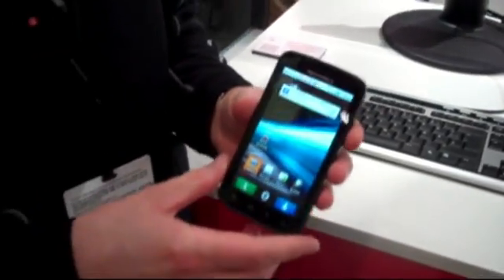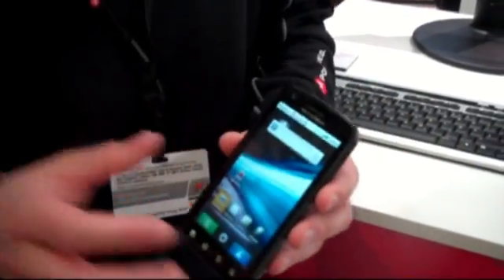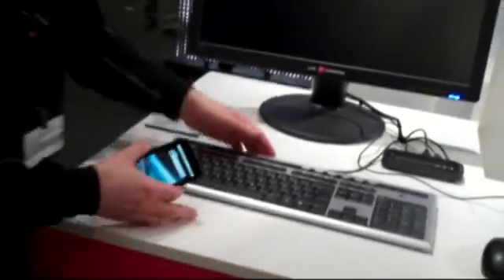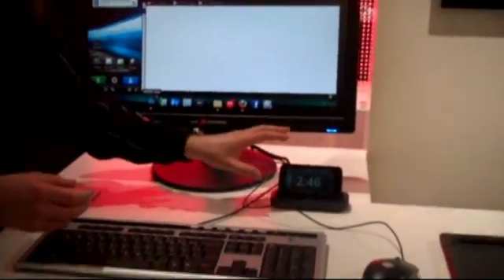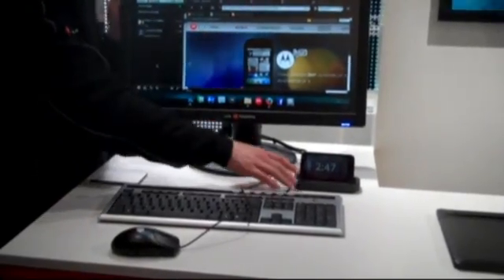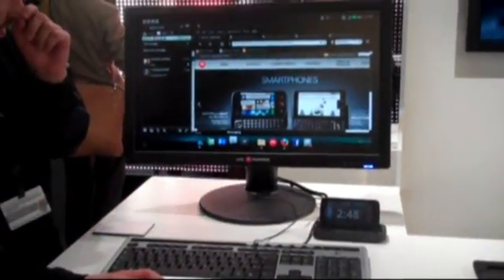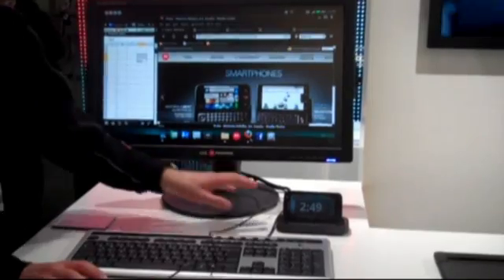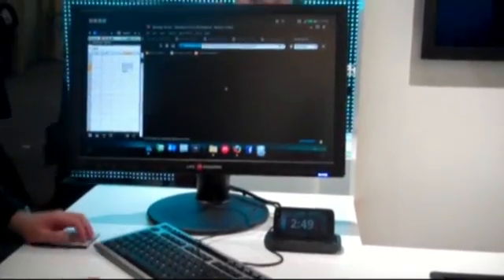Motorola Atrix auf dem Mobile World Congress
Das Motorola Atrix läuft mit Googles Android-Version 2.2 und ist zusätzlich mit der Benutzeroberfläche Motoblur versehen. Die Innovation kommt mit der "Webtop-Applikation", die das Smartphone zum Antrieb für ein Netbook macht. Das "Laptop-Dock" besitzt lediglich ein 11,6 Zoll großes Display, eine Tastatur und einen Akku, der bis zu acht Stunden ohne Steckdose auskommen soll. Das Atrix sorgt für den Rest. Das High-End-Smartphone ist also der Prozessor, der Arbeitsspeicher und das Modem zugleich.